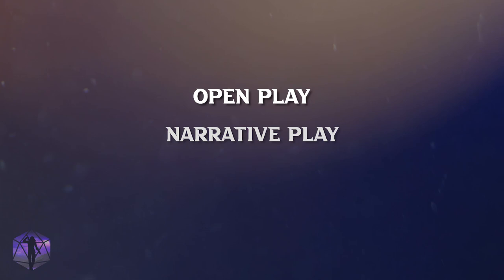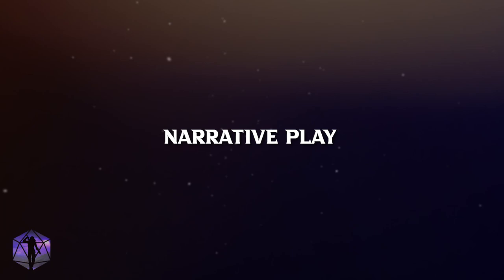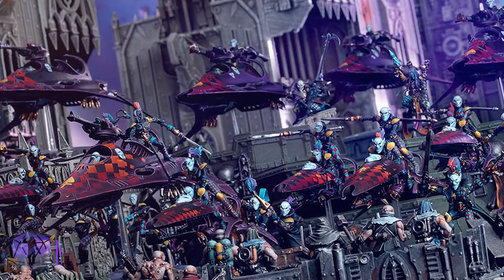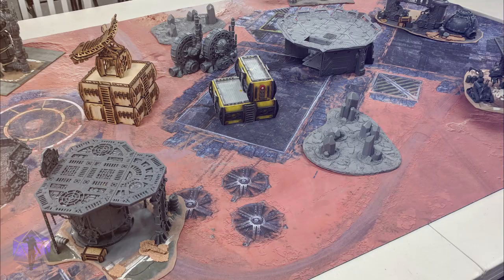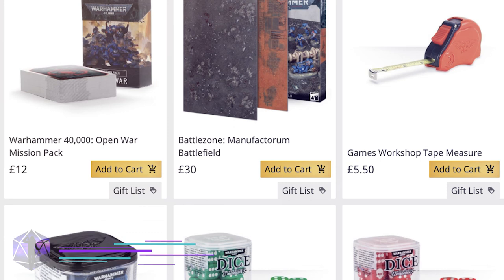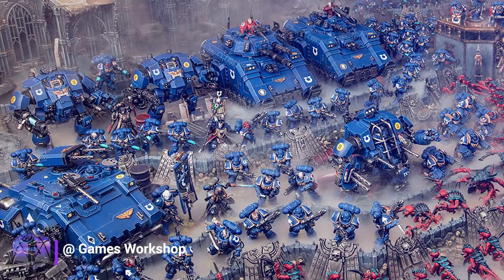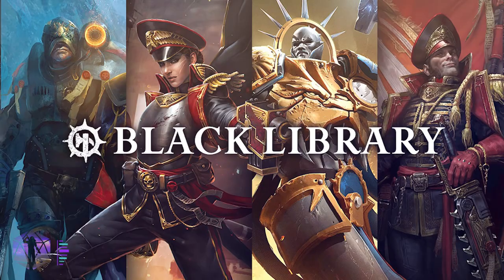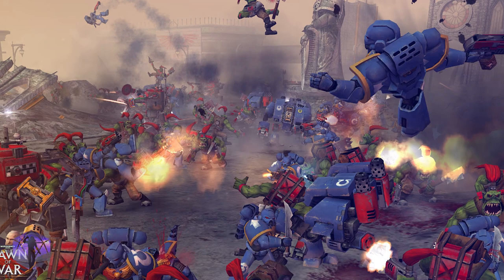How To Get Into WARHAMMER 40K in 2023! | 40k Tutorials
Today we are mixing it up a little bit and talking about a different Tabletop game! The worlds most popular tabletop game, Warhammer 40,000 (40k)

40K is not only an incredible game, but has a fantastic universe and deep lore. Fans of Tolkien that love his work for its depth and detail, 40K is the prefect Sci Fi equivalent to get into. Multiple races (Including Orks!) tales of bravery, treachery and more. We thought it would be a nice compliment to our existing Middle Earth tabletop content.

40K can be enjoyed from multiple areas... gaming, painting, collecting or just reading. Hopefully after watching this video, you want to do at least one of these.

If you want to start your 40k adventure, check out Firestorm Games for the best Prices around:

If you want to check out the game in action, be sure to check out one of our favourite channels: Play on Tabletop:

00:00 - Intro
01:00 - Lore Intro
03:18 - Playing
08:05 - What do you need?
09:43 - Collecting
10:10 - Painting
11:08 - Lore